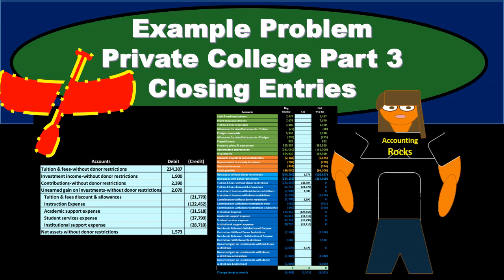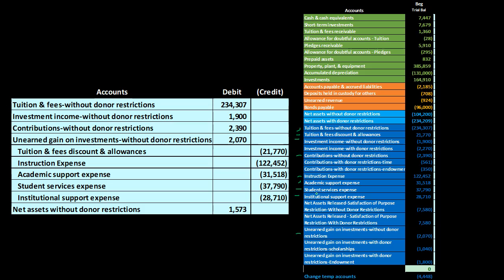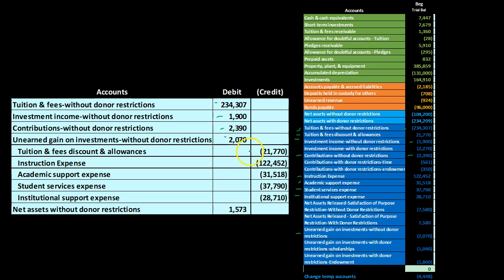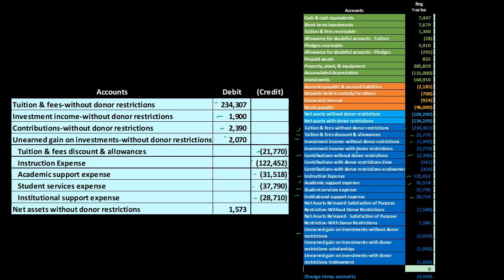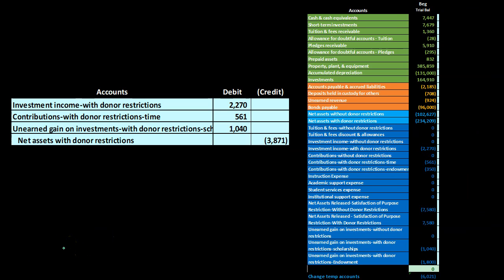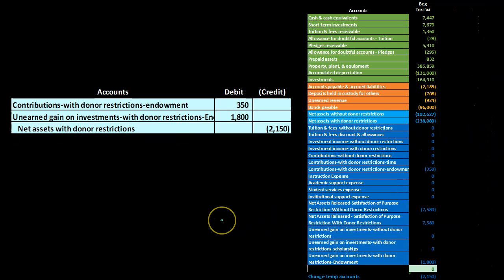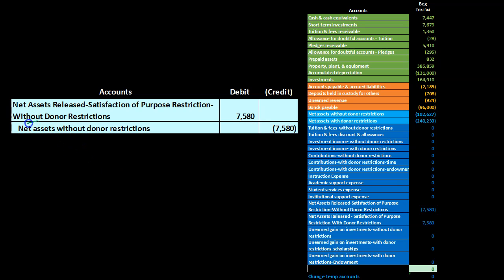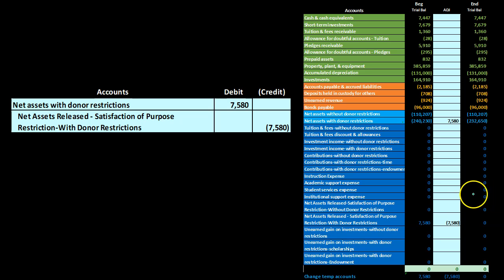Part 3 Example Problem Private College Closing Entries